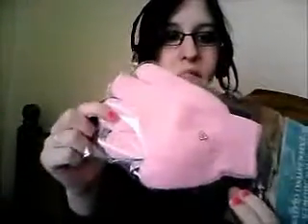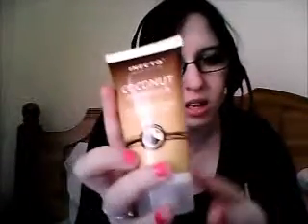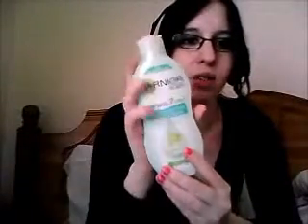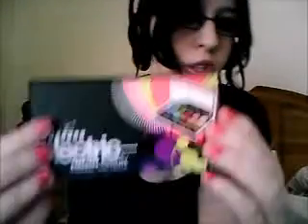whats in the bag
went shopping and thought i would share what i had gotten :)